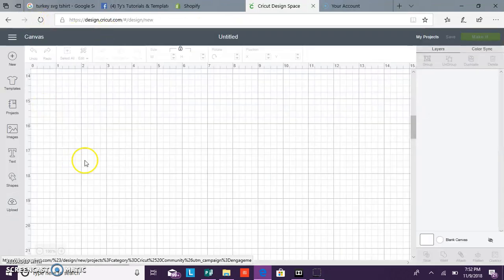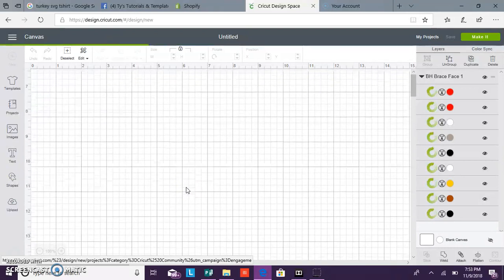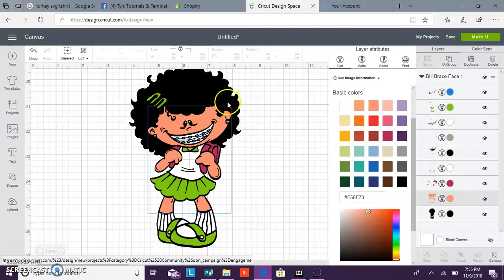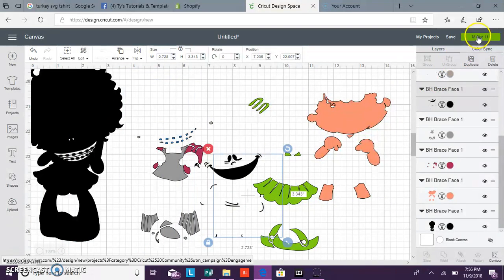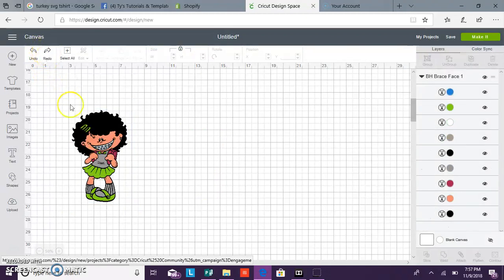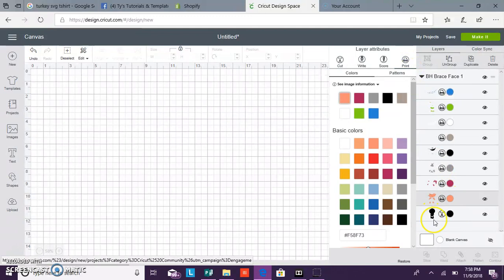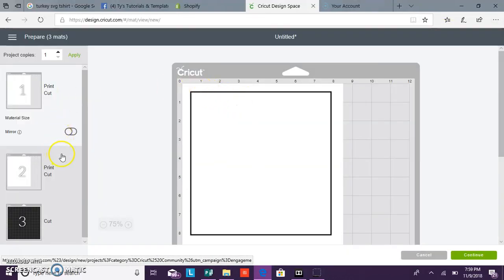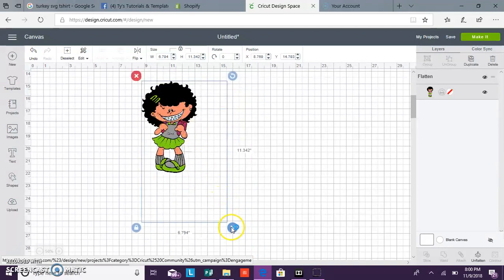How to: Change colors on a SVG using Cricut Design Space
This video im showing you all how to take an SVG in change the colors using design space. The SVG I use in this video could be purchased
~Happy CraftNg~